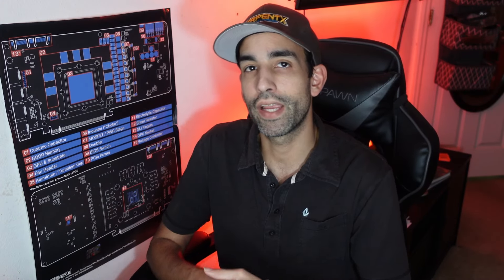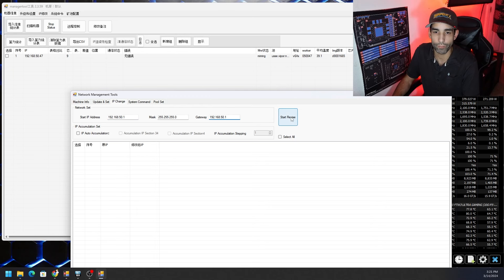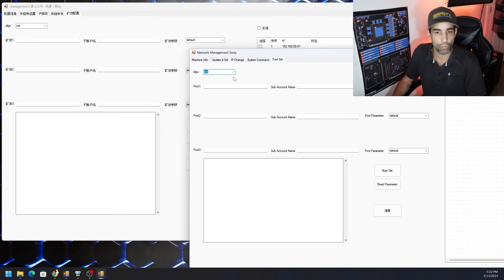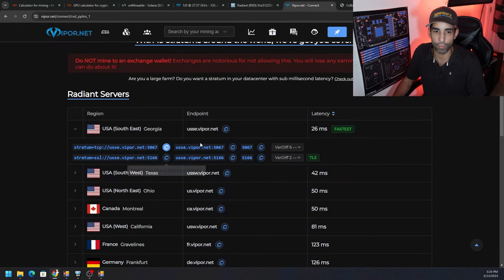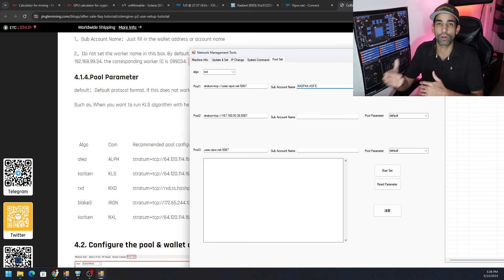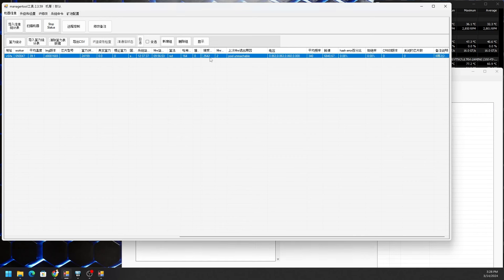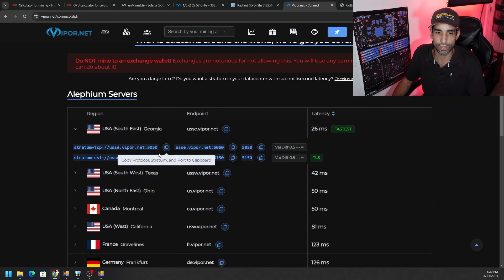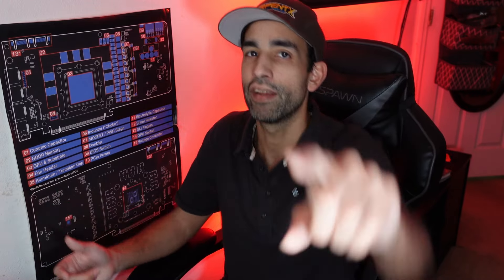How to Switch Pools on Col Engine P2 - SuperScalar K10 formerly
Today we go through the pool setup of this new FPGA Col-Engine P2-X, available